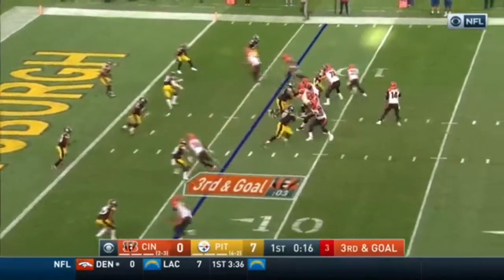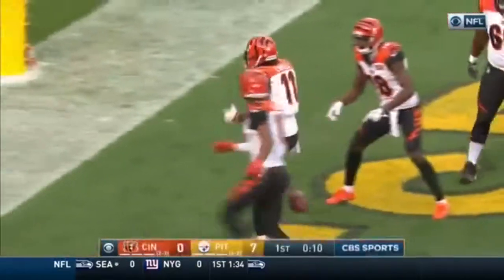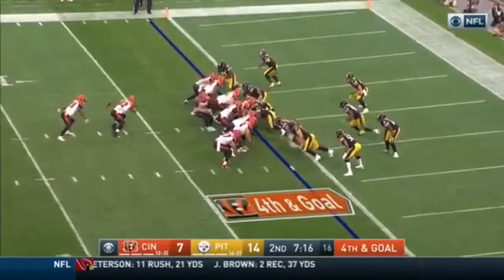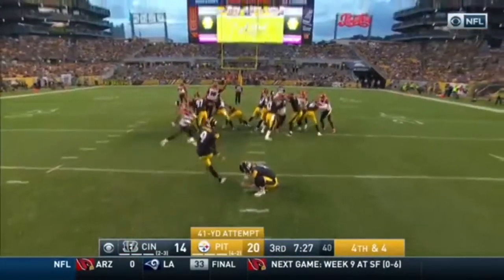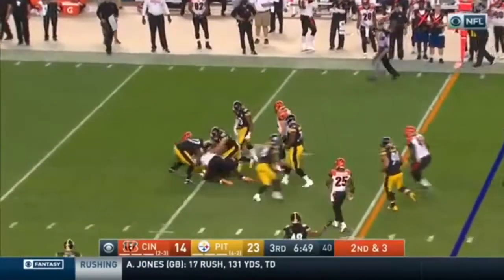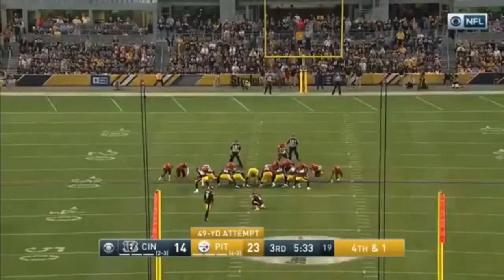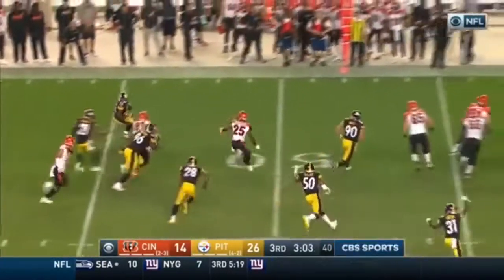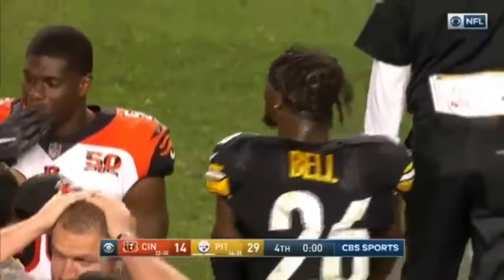Bengals vs Steelers highlights | 10/22/17